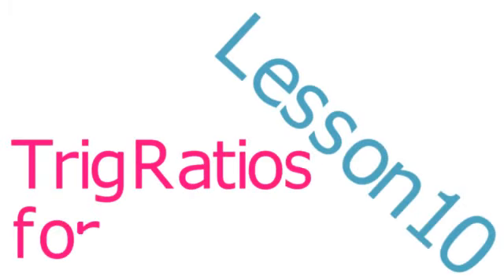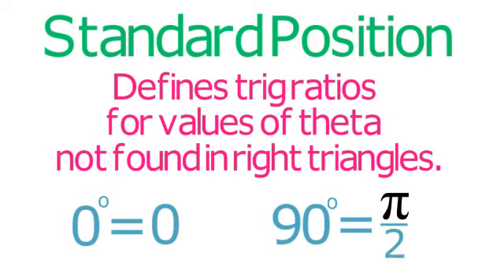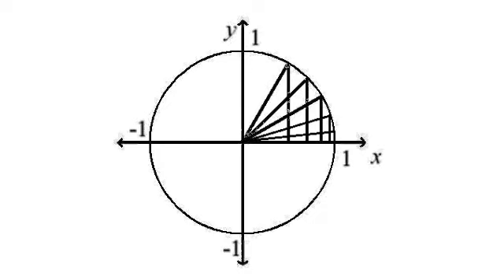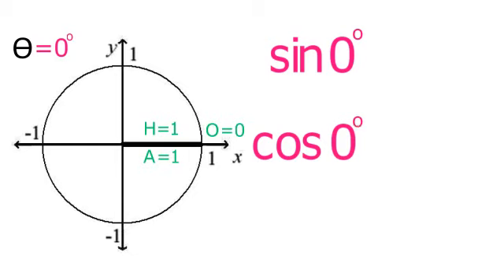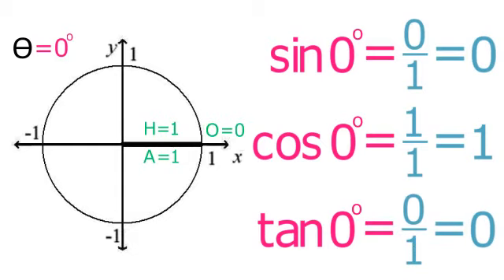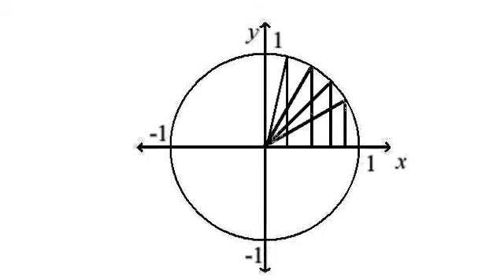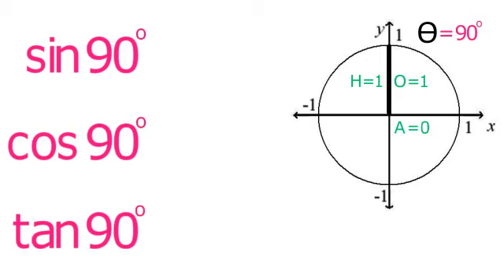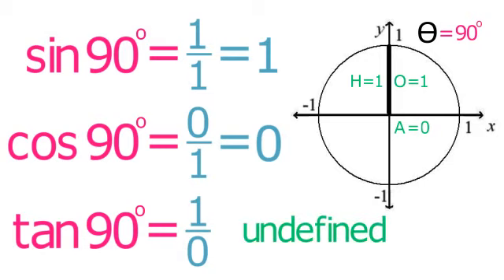Lesson 10 Trig Ratios for 0 and 90 Degrees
In this video you will learn trig ratios for 0 degrees and 90 degrees. Standard position defines trig ratios for values of theta not found in right triangles. Two such values are 0 degrees and 90 degrees. Any right triangle with a hypotenuse of 1 can be embedded on to a unit circle with the angle theta in standard position. As theta gets closer to 0 the length of the opposite side of the triangle also gets closer to 0 and the length of the adjacent side gets closer to 1. The sin of 0 degrees equals opposite over hypotenuse which is 0 / 1 or 0. The cos of 0 degrees equals adjacent over hypotenuse, which is 1 /1 or 1. The tan of 0 degrees equals opposite over adjacent or 0 / 1 which equals 0. As theta approaches 90 degrees the opposite side increases towards 1 while the adjacent side decreases to 0. A hypothetical triangle with theta equal to 90 degrees would have an opposite side of length 1 and an adjacent side of length 0 while the length of its hypotenuse would remain 1. This abstraction allows us to calculate the trig ratios when theta equals 90 degrees. For example the sin of 90 degrees equals opposite / hypotenuse or 1 / 1 which equals 1. The cos of 90 degrees equals adjacent / hypotenuse which is 0 / 1 so this value equals 0. The tan of 90 degrees equals opposite / adjacent or 1 / 0 which is undefined. The tan of 90 degrees has no numerical value.